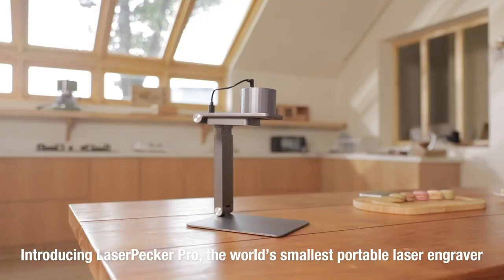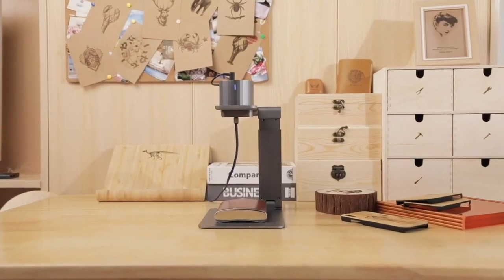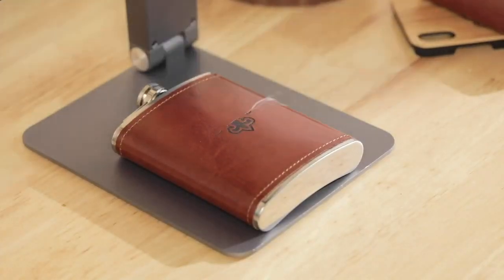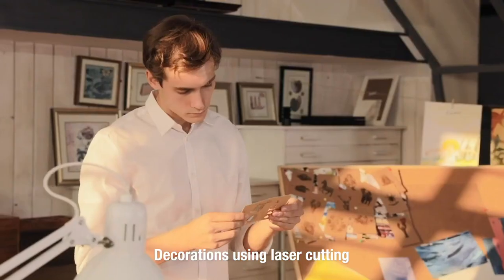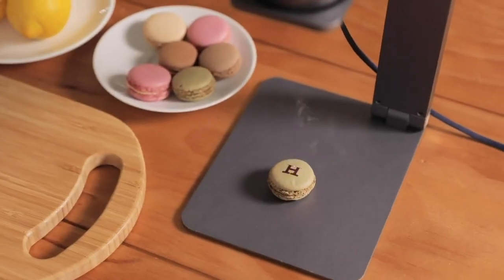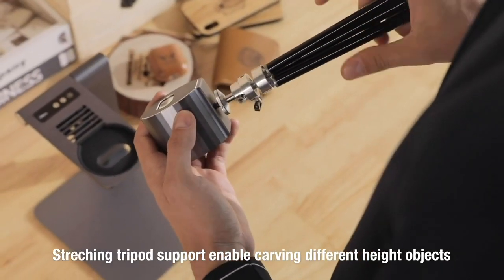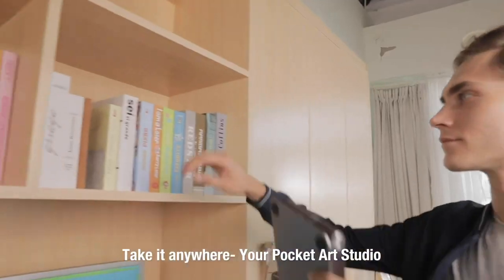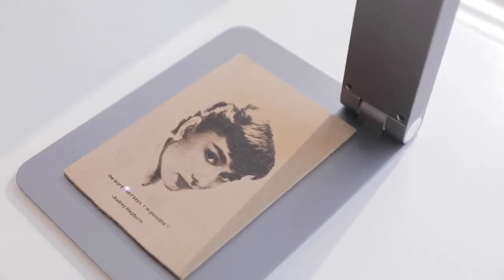LaserPecker LP1 Pro - The Most Advanced Handheld Laser Engraver